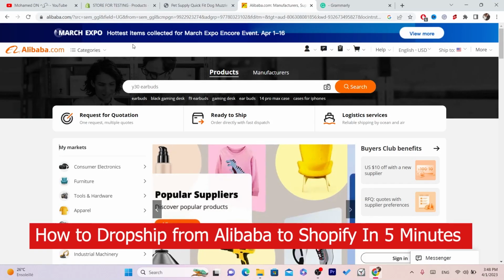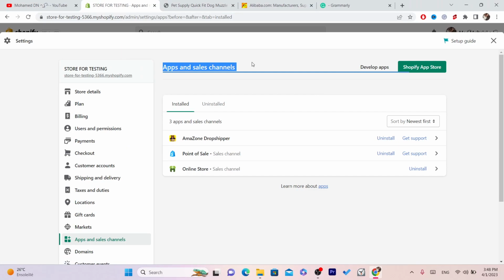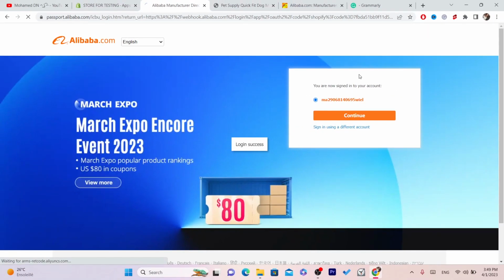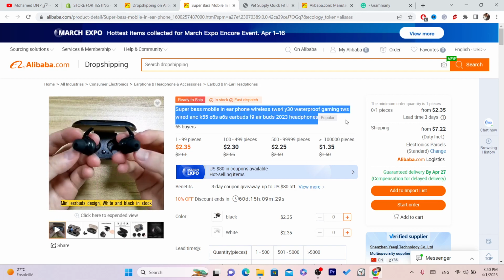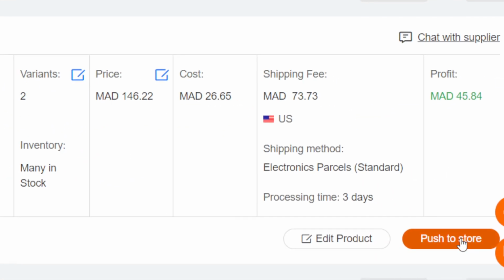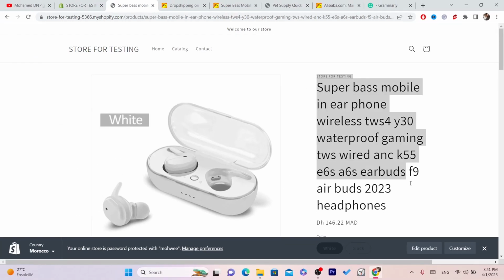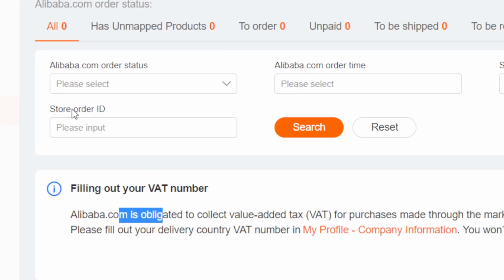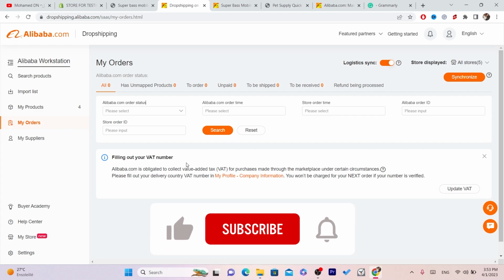How to Dropship From Alibaba to Shopify In 5 Minutes (2025)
In this video, we'll show you how to dropship products from Alibaba to your Shopify store in just five minutes. We'll walk you through the process step-by-step, from finding the right products on Alibaba to importing them into your Shopify store.

We'll also provide tips and tricks for optimizing your dropshipping strategy, so you can maximize your profits and minimize your risks. Whether you're a beginner or an experienced dropshipper, this video is for you.

By the end of this video, you'll have a clear understanding of how to dropship from Alibaba to Shopify, and you'll be able to start selling products in no time. So, if you're ready to take your ecommerce game to the next level, click on the video and let's get started!